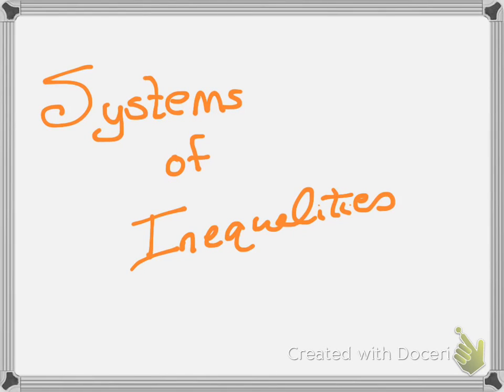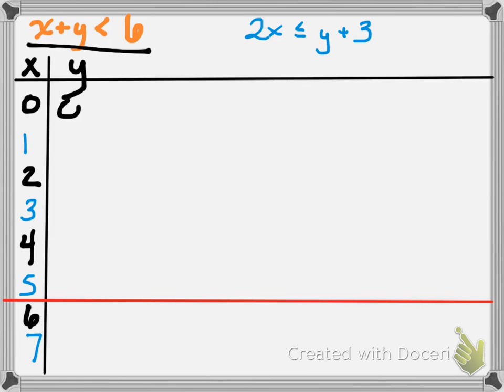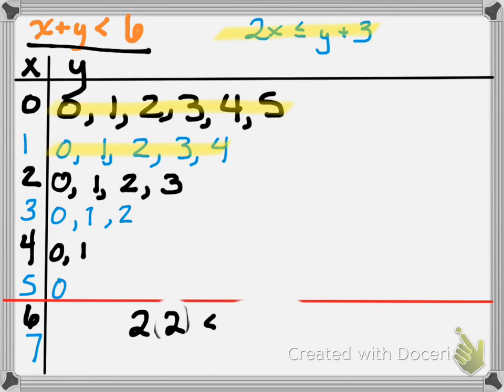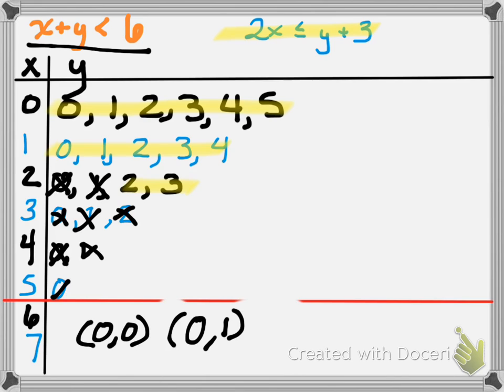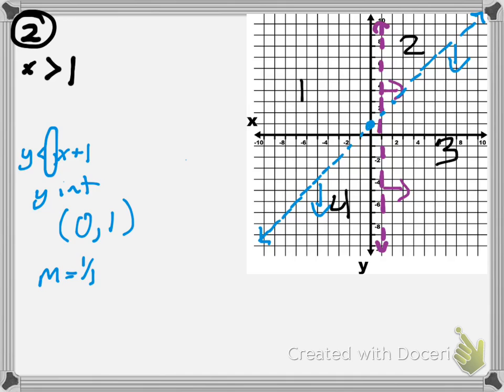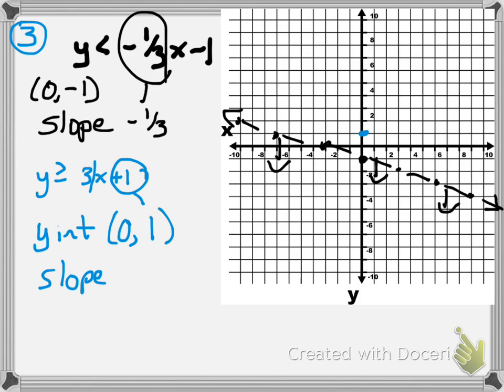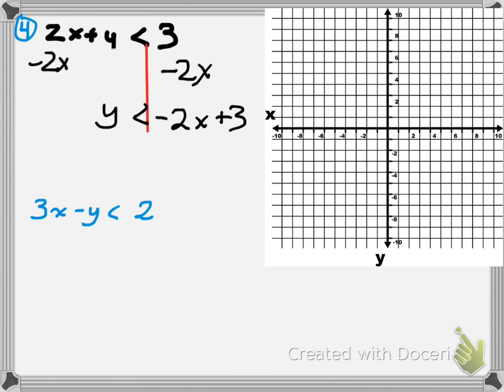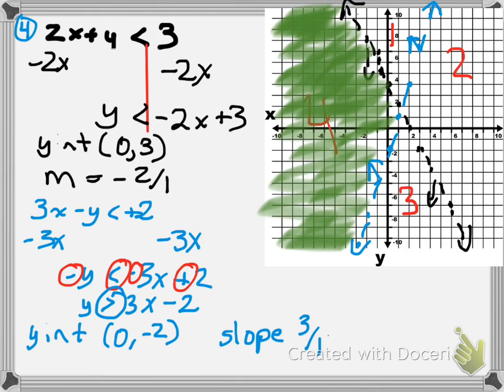systems of inequalities